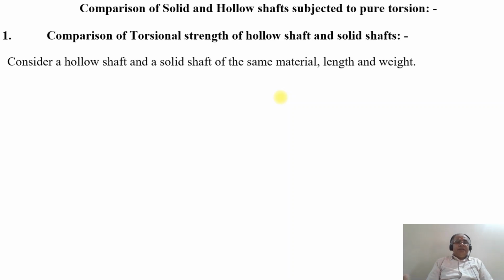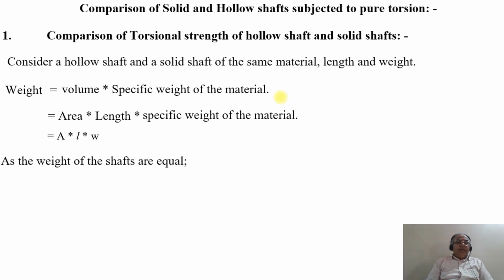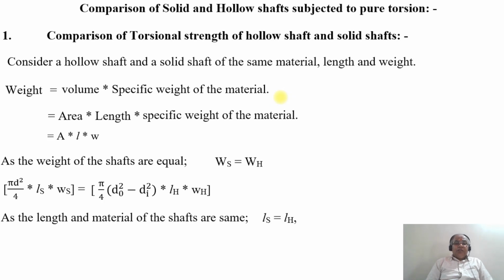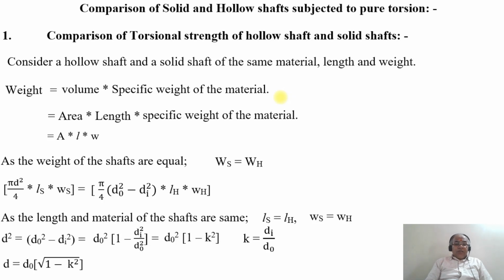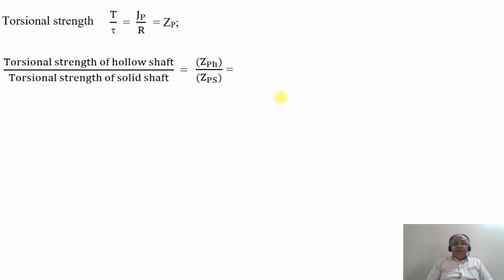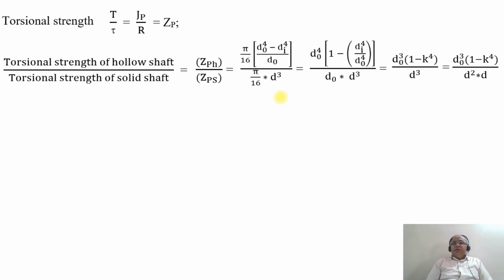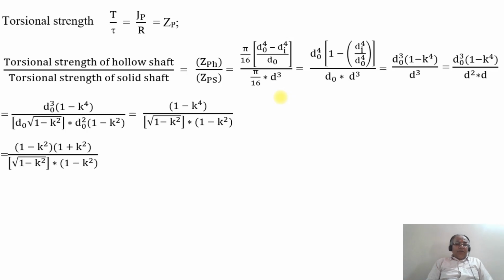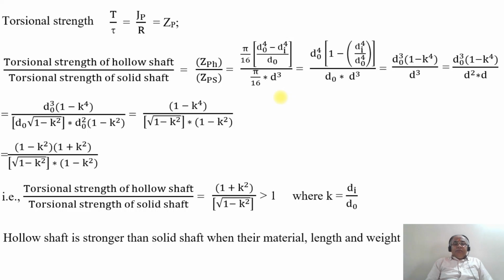4 TH COMP S H TOR STR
Comparison of Solid and Hollow circular shaft for Torsional Strength